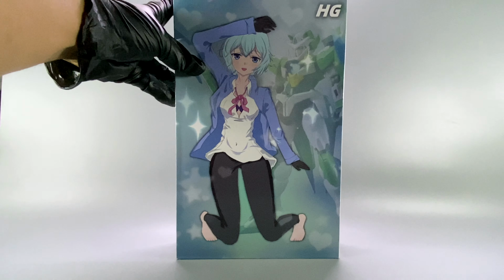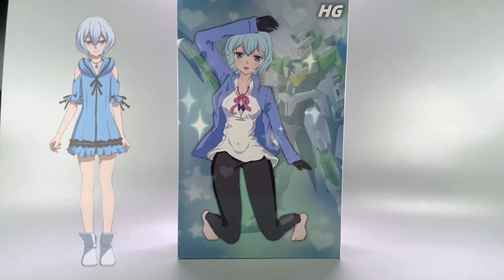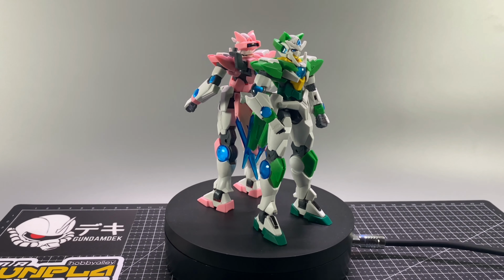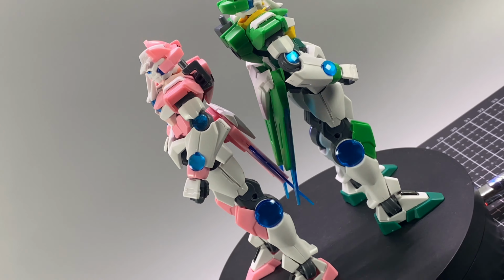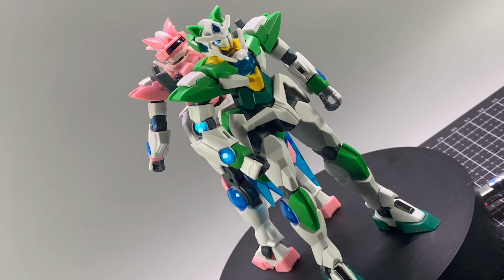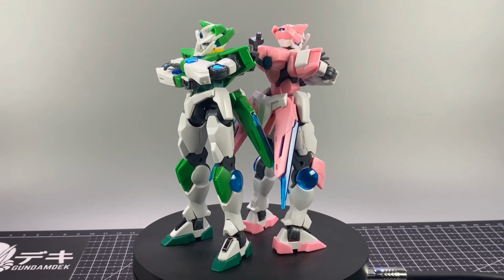BOOTLEG | HG | SHIA QAN [T]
Get ready for the latest sensation in the modeling world with the newest bootleg release kit in town! 🚀 Join us for an exciting unboxing and kit review of a bootleg copy of Shia Qan(T). Is this unauthorized version worth your time? We explore the plastic quality, stickers, and overall building experience in this adorable model kit. 🎨 Don't miss out on the scoop of the newest bootleg released! Find out if this cute model kit lives up to the hype. Watch now to discover if this bootleg copy is worth adding to your collection!